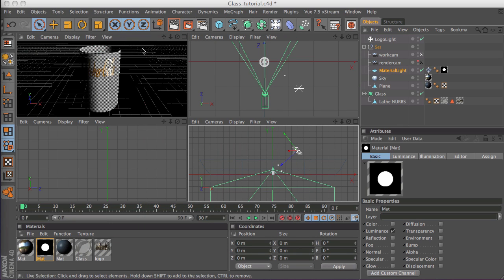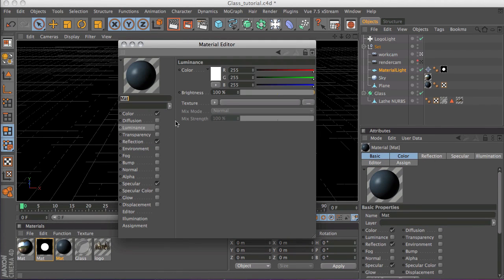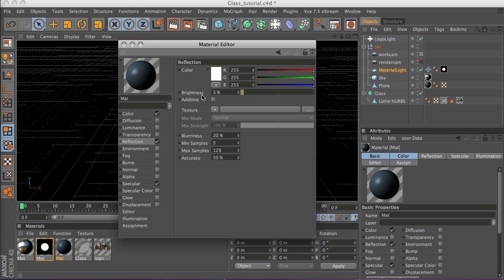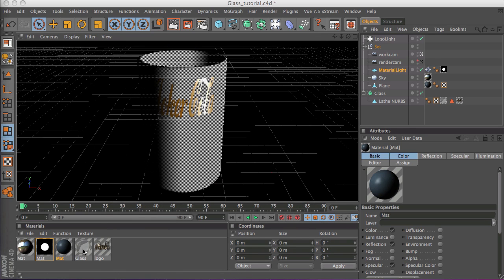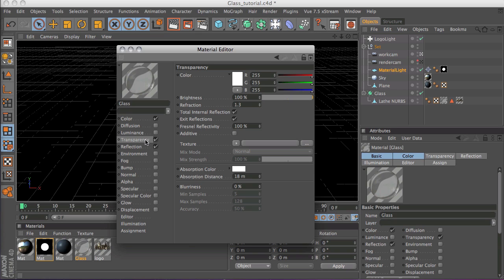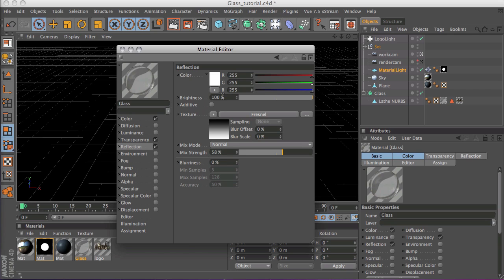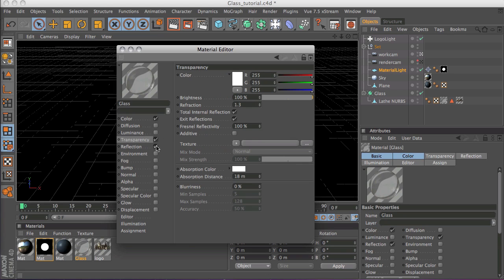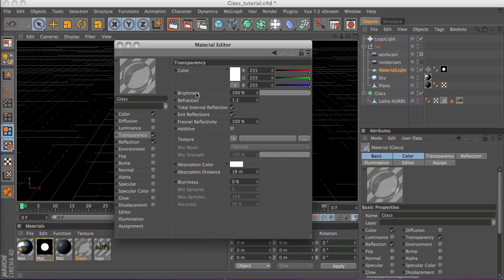Transparency and alpha channels 2